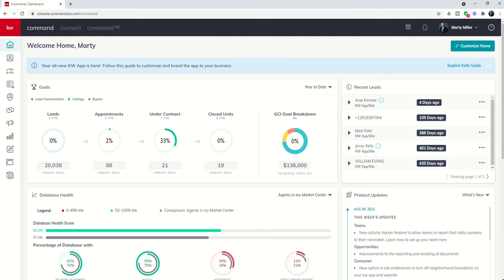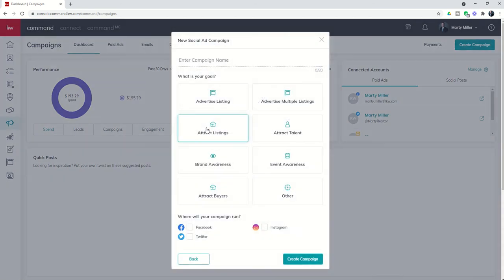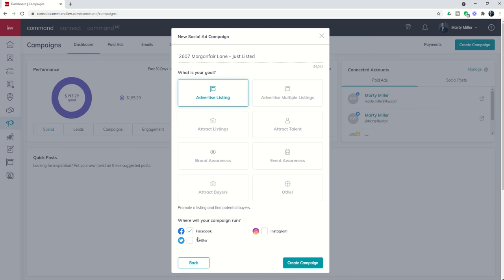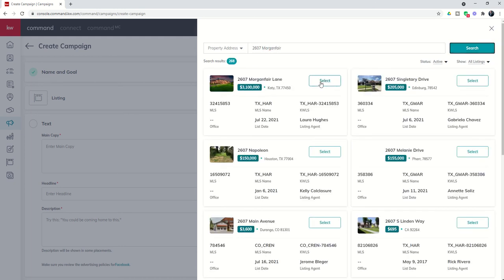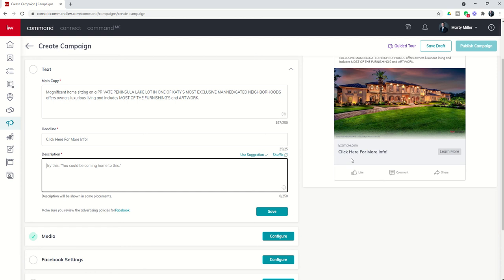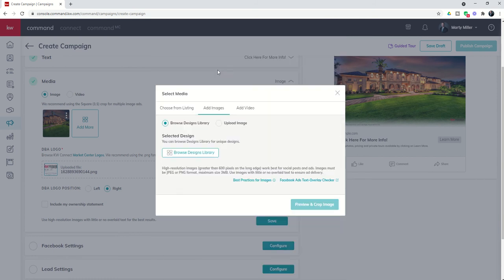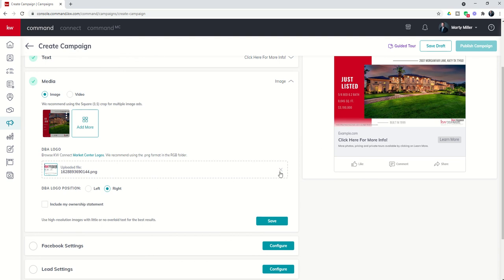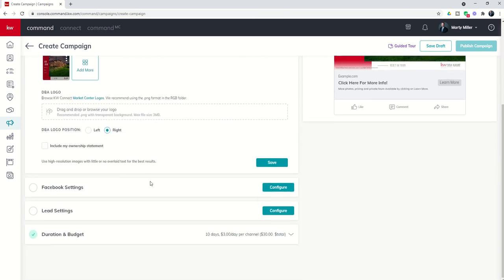KW 66 5.0 Day 53 - Creating a Social Paid Ad for Facebook (Part One)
As Keller Williams Agents, we know that the name of the game is Lead Generation. The more Leads we have, the more Closings we can secure and the bigger our Careers, Lives and Dreams can be.  Generating those Leads can be costly depending on the process and source.  Facebook has been identified as a great way to create low cost Leads that when nurtured appropriately and consistently can return a great ROI.  Even better, KW Agents can use the KW Command Campaigns applet to create ads that will quickly produce low cost leads and bring them automatically to Contacts.  Watch this short video to learn how to Choose your Facebook Campaign Name, which (if any) Listing you'll associate with the Campaign and what sort of Ad Copy/Text you'll have on the Campaign.